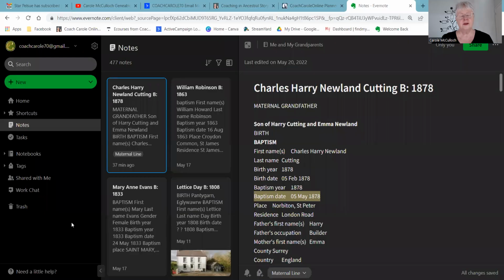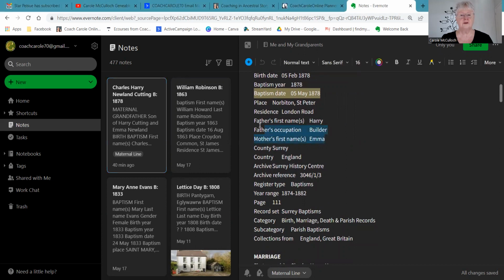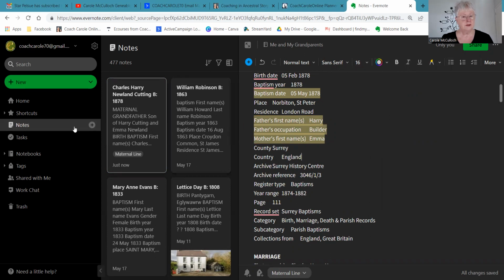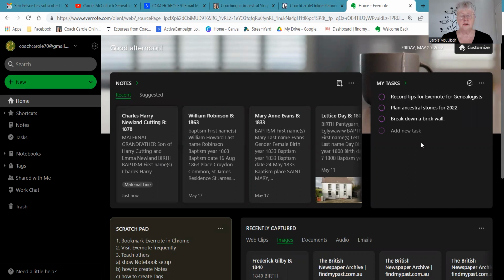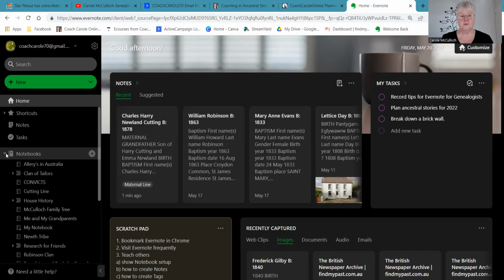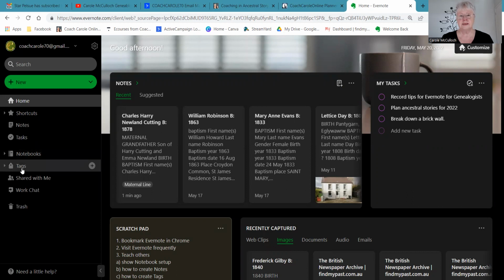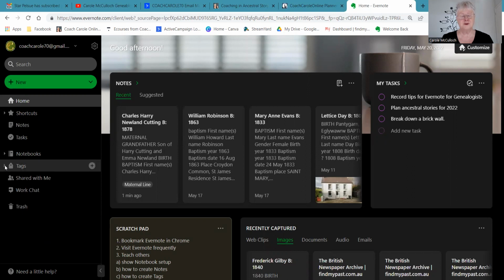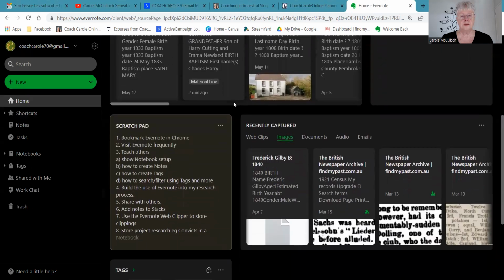Tech Tools for Geneabloggers: Series 2 Evernote - Tip 2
How to Manage Evernote navigation
In this video, I show you how to use the navigation tools in your Evernote home page.